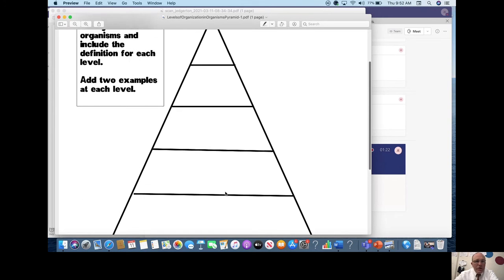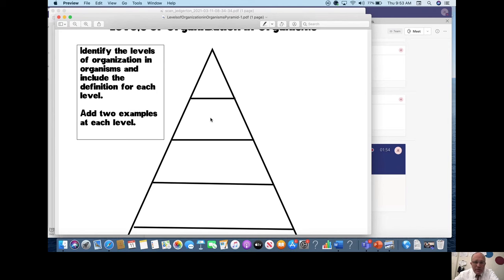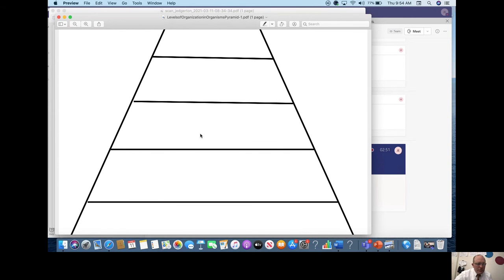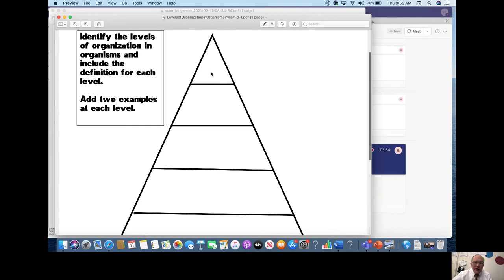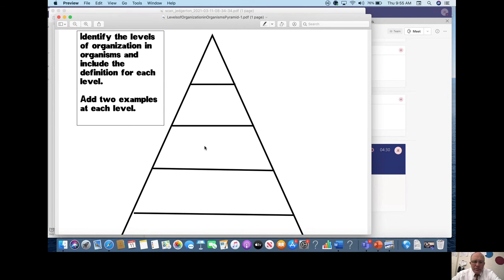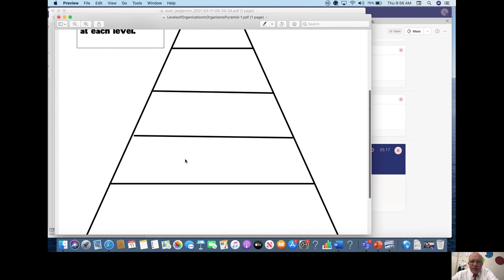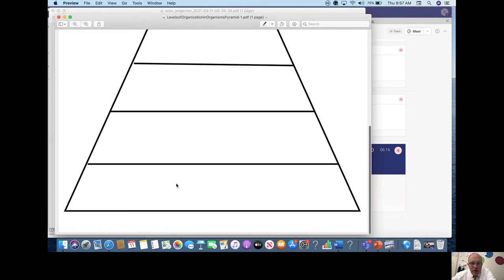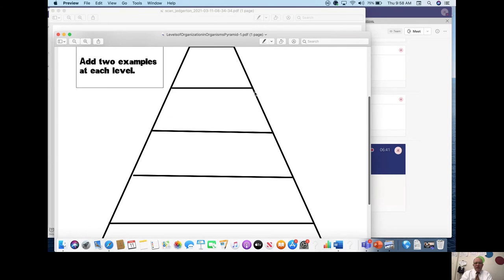Levels of Organization